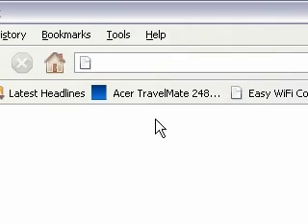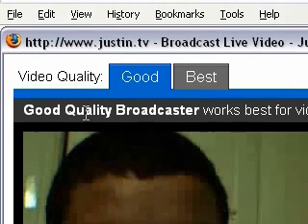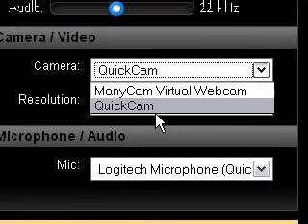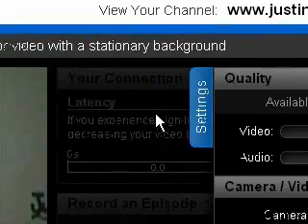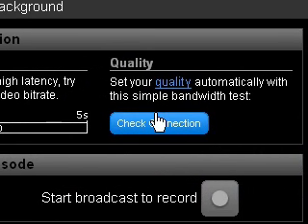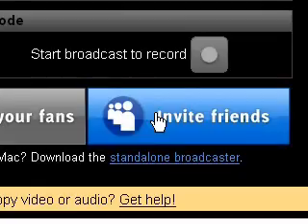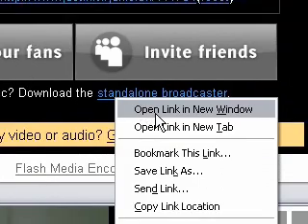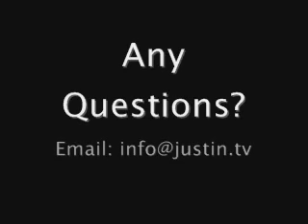Justin.tv Tutorial Video-How to broadcast